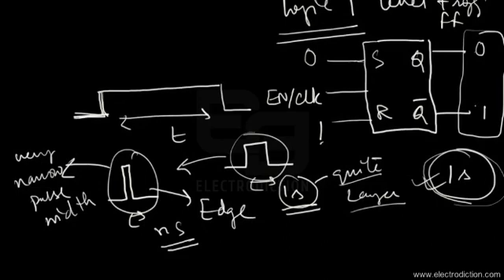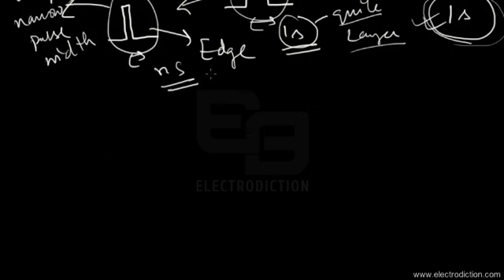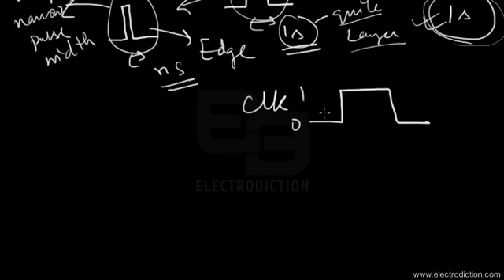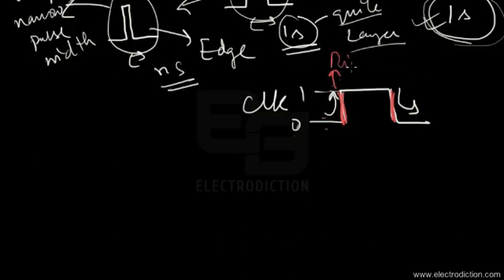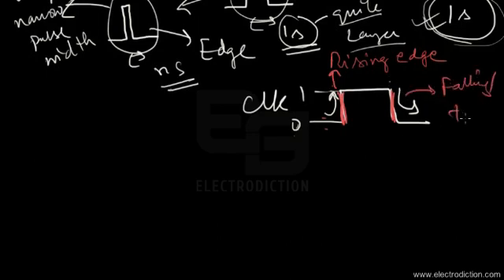EDGE TRIGGERED FLIPFLOP || Digital Electronics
EDGE TRIGGERED FLIPFLOP is the 3rd video tutorial within “Sequential Logic Circuits” module of Digital Electronics Course. The essential points explained in this tutorial are given as follow:
• Concept of Edge Triggering
• Circuit diagram & truth table of a Edge Triggered Flip-flop
• Description of operation of Edge Triggered Flip-flop
• Performance comparison of Edge Triggered & Level Triggered
• Application of Edge Triggered Flip-flop